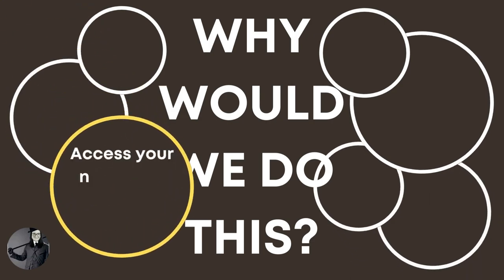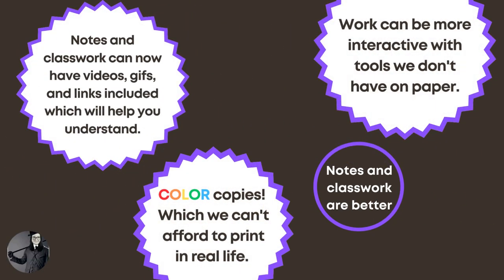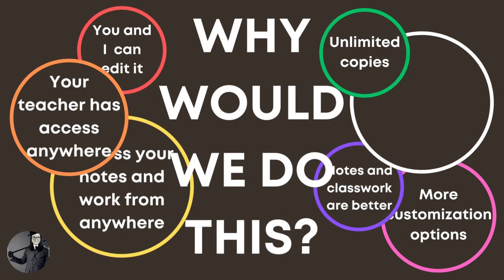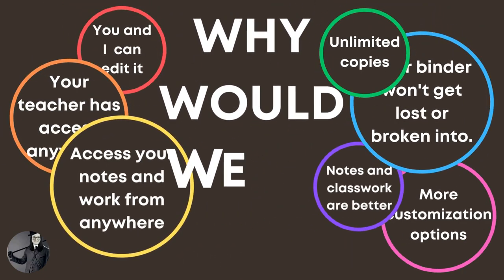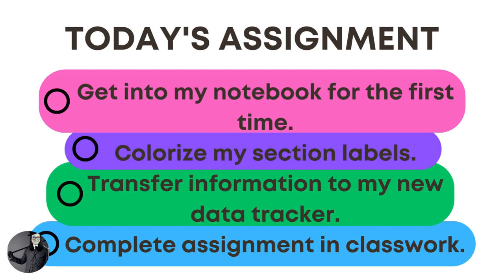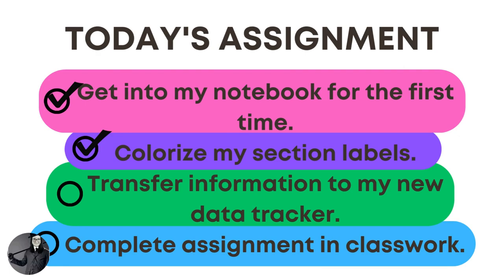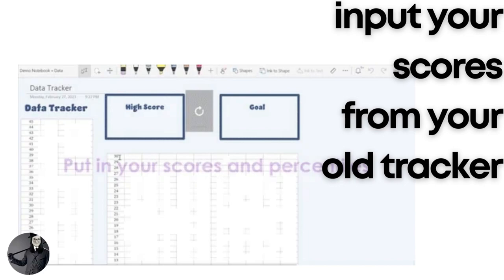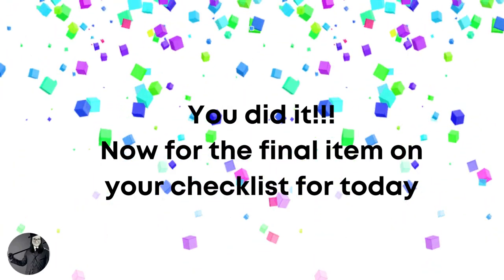How to Set Up Your Online Notebook